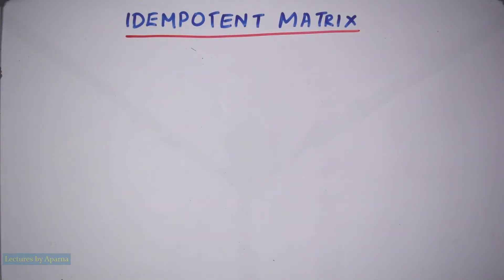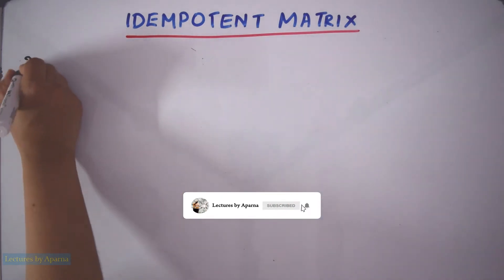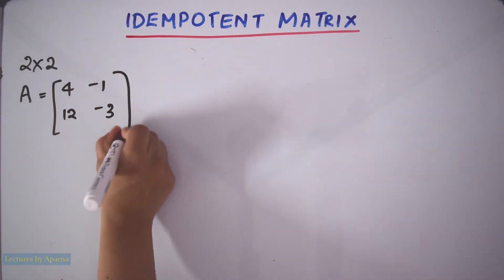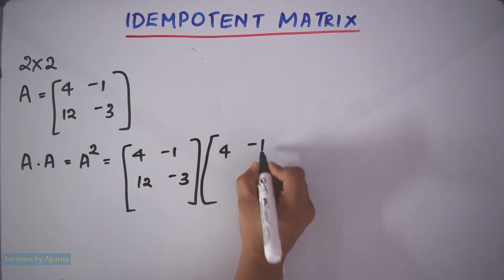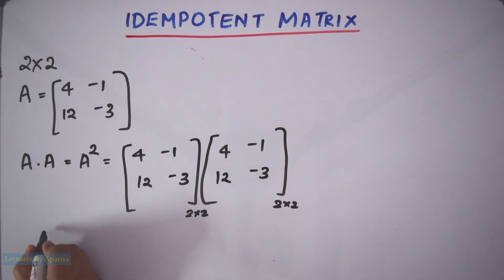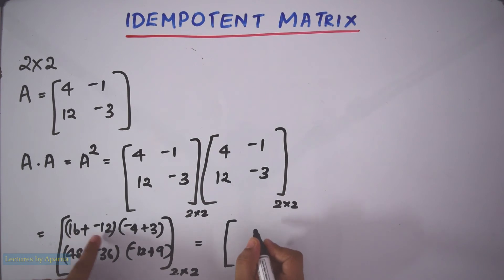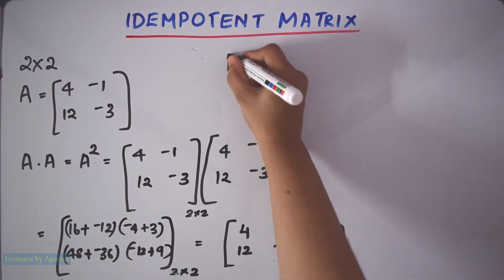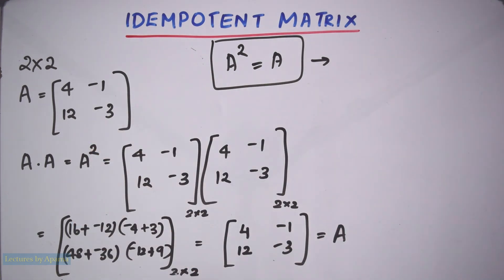IDEMPOTENT MATRIX | LINEAR ALGEBRA | Very Easy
In this video detailed explanation of an Idempotent Matrix is given.

v=VGCgf30nOfk&t=80s